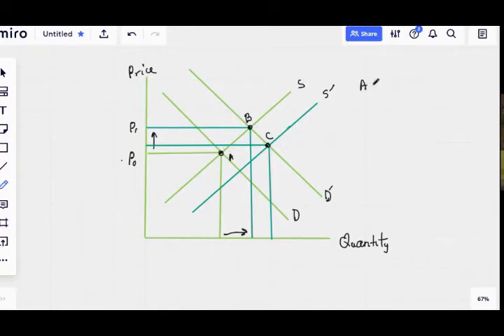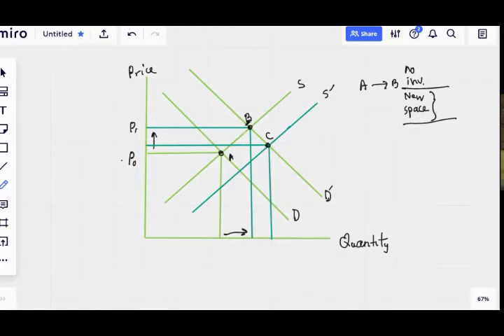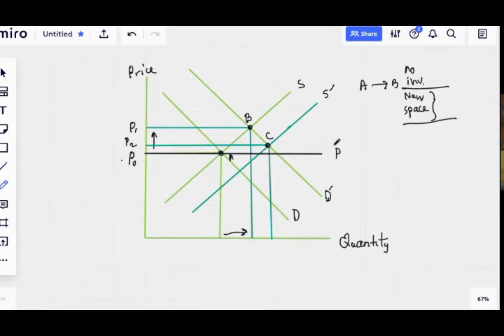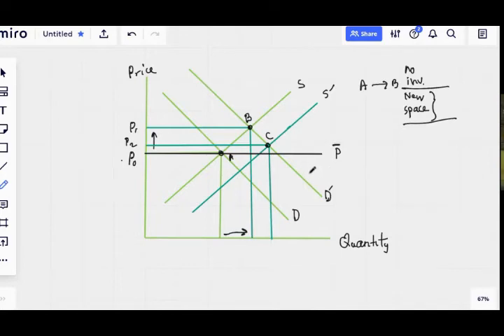Why price control regulation fails price ceiling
In this lecture, I  explain why price regulations are doomed to be a failure and why governments may not be successful in controlling the price of a product. - this is the case of the price ceiling.